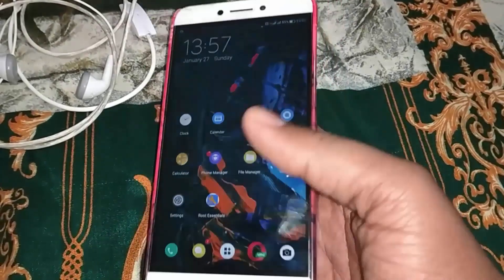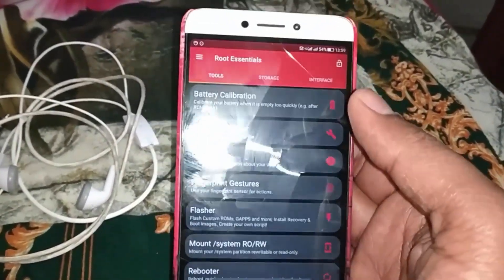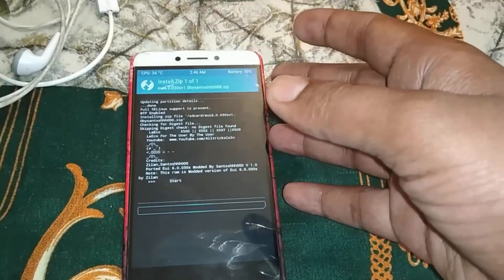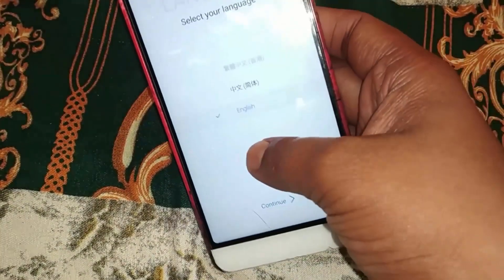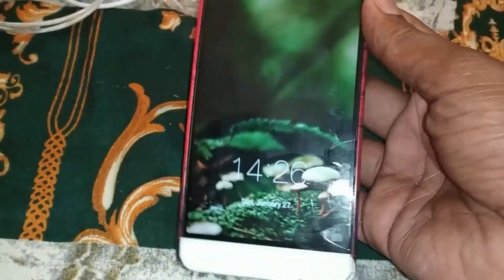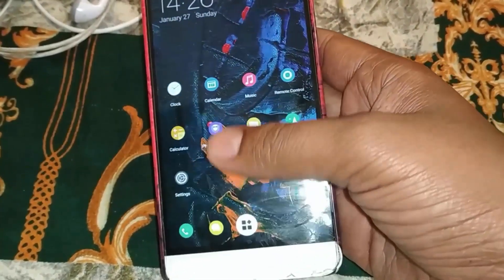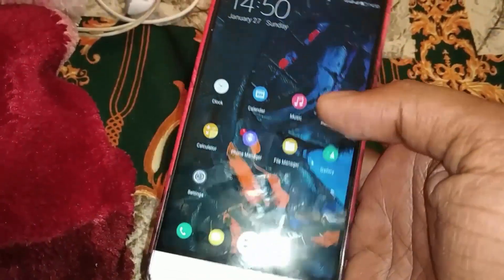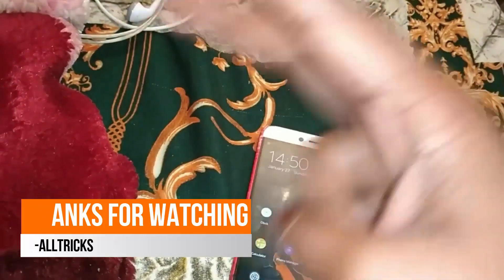[Update Patch] Flash Eui 6.0.030s in LeTv Le1s || x500 || x507 || x509 || Banking Apps Working 2021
!!UPDATE!!

"Follow the video and after all of the above step is done for flashing the rom and setting up accounts."
Go to Twrp .
Take rom backup .
Flash the zip and do not wipe cache.(Remember to not wipe anything)
Reboot."

Hi friends,this is alltricks and you are watching "Flash Eui 6.0.030s V1.0 in LeTv Le1s || x500 || x507 || x509"

Note:
1.You are responsible for your actions ,if something goes wrong due to any reason .
2. Download required files and put them in phone before start flashing.
3.Take full backup of the current rom before flashing any rom.

Credits:
Zilan
Santoshhh000
and all the other developers out there.

This rom is based on eui 6.0.030s rom ported by Zilan .There isnt any official eui 6.0.030s for le1s .

Features:
1.Chinese apps r removed ...

2.Total 8 local themes added (set Region to india for these themes)...

3.Few more apps added like operamini , Bestweather and titanium backup

4.Default English language ..

5.19s English bootlogo and Bootanimation added to give stock eui feel...

6.Supersu replaced With magisk with Full Safety Net Pass.

7.Root Essential (Thanks to xda) but its root explorer and font installer not working (You can use magisk font modules or any other font installer app though).

8.Round corner added .

9.EUI 6.0 MAIN FEATURE :Letv's Faceunlock

NOTE:  Flash Bootlogo patch before flashing the rom to avoid brick .Since chinese bootlogo is replaced with English 19s bootlogo

arm64 6.0 pico